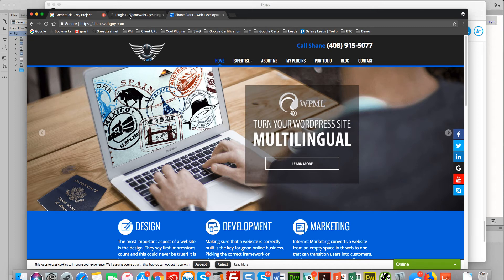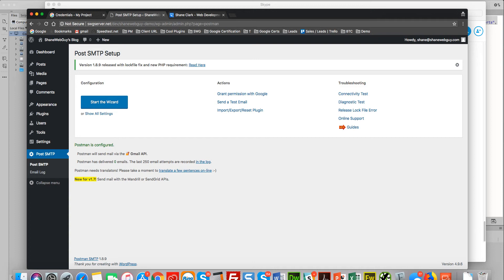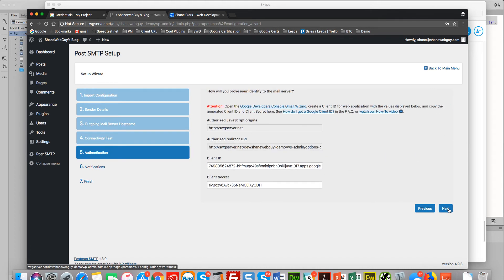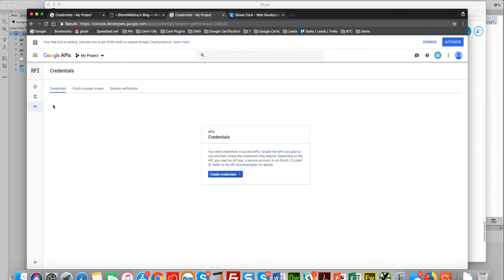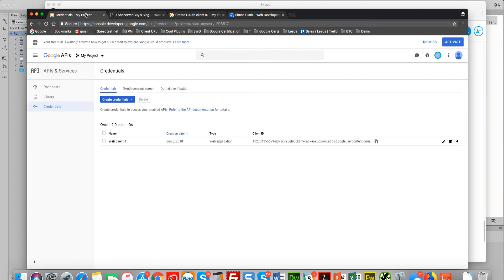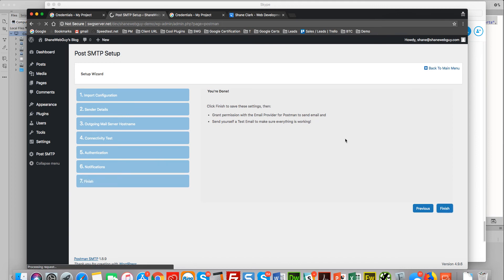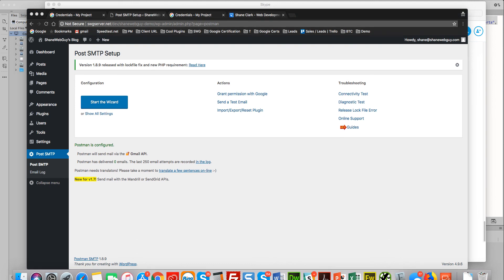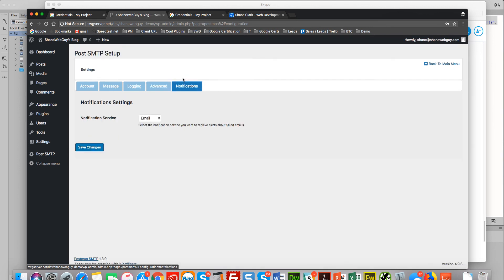What to Do When WordPress is Not Sending Emails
I made this video to show the work-a-round when WordPress is not sending emails. I am using for the plugin but the OAuth API from Google will be compatible with a number of plugin from WordPress as well as other CMS's.